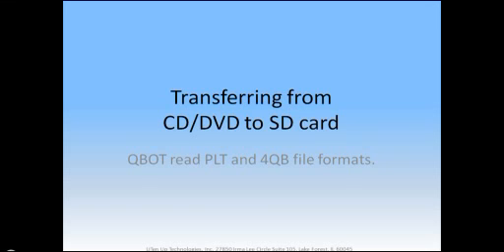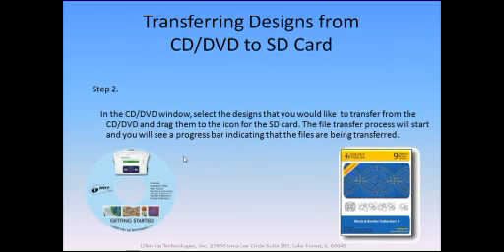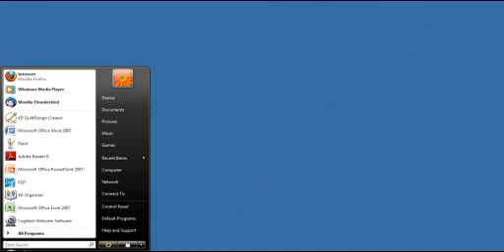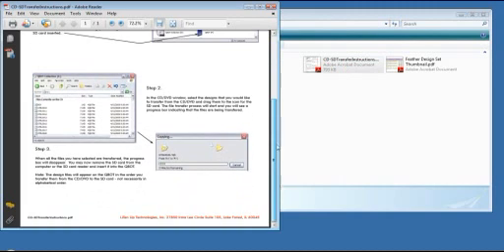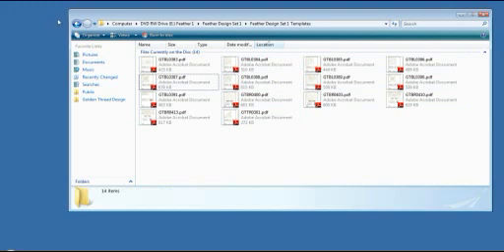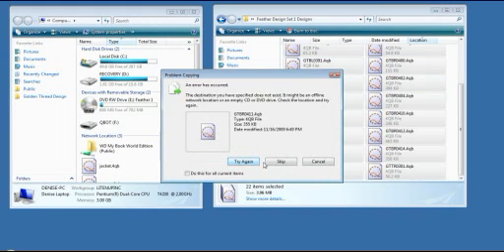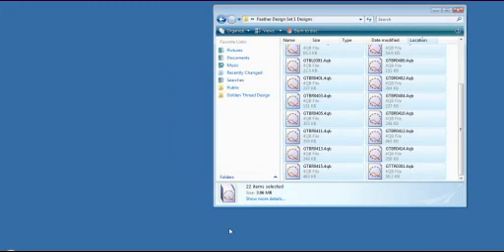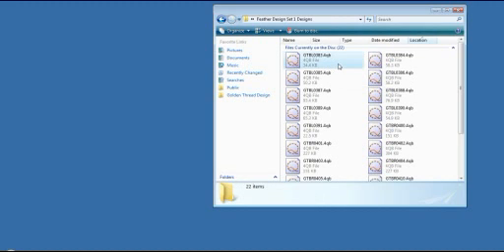QBOT Quilting - Transferring from CD_DVD to SD Card